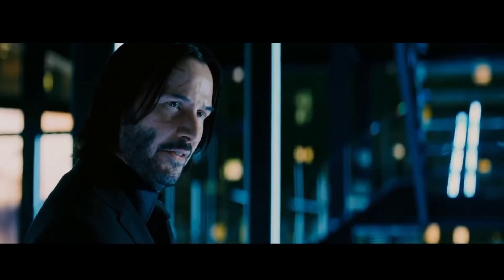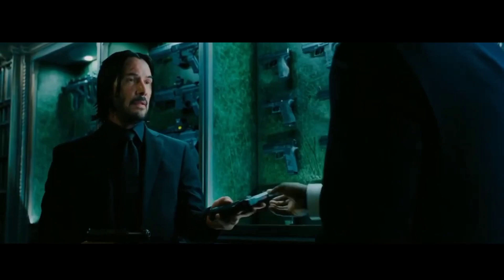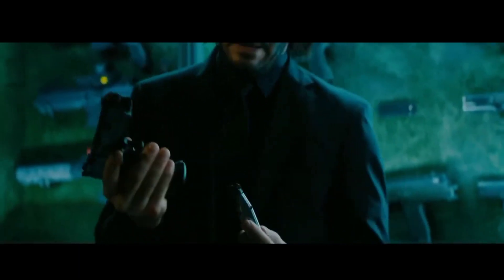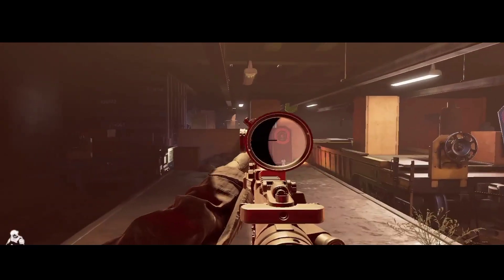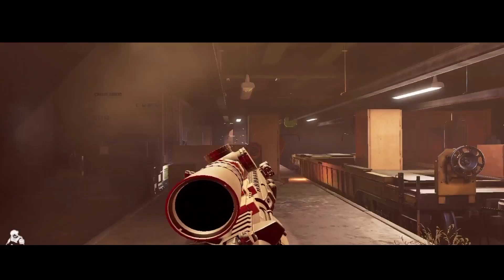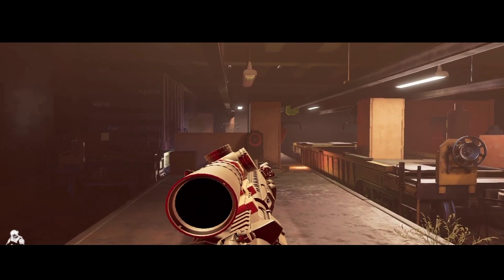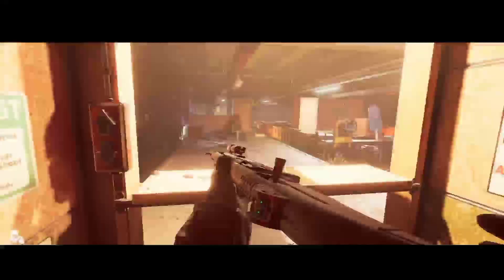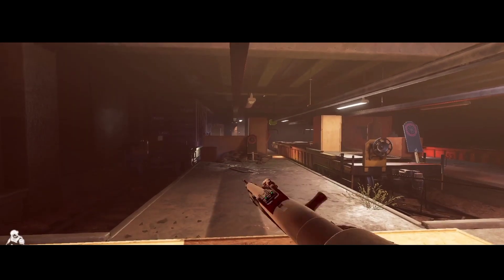Lots of Guns🔫